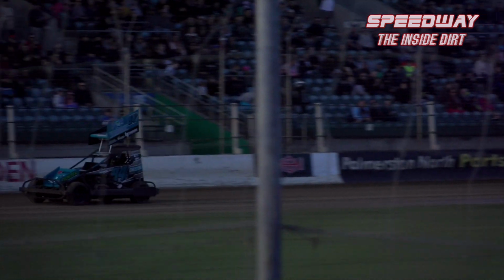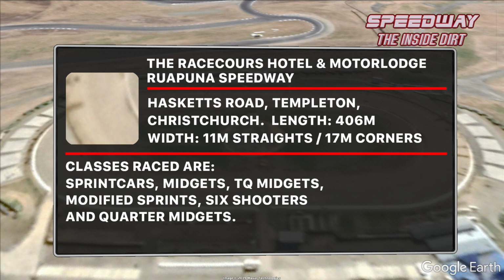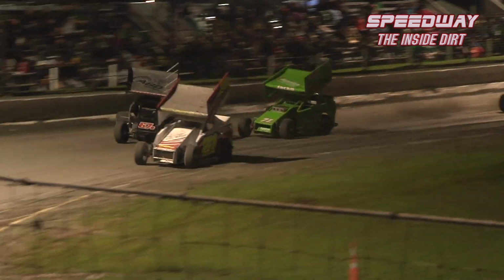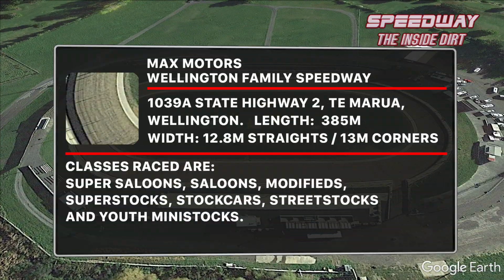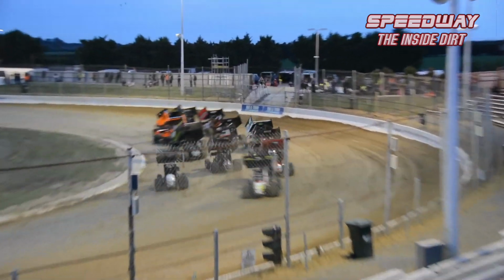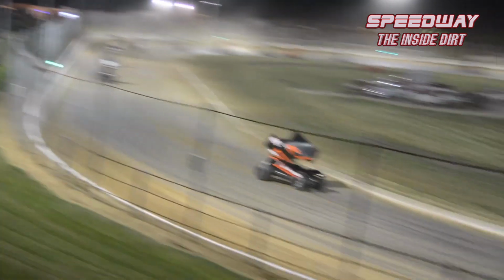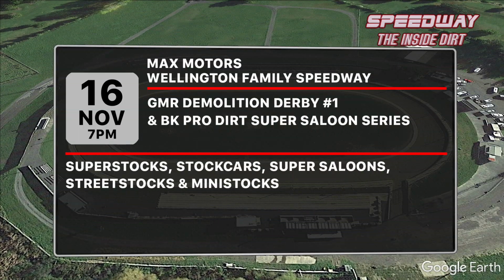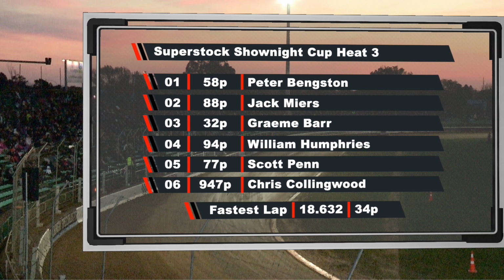Speedway The Inside Dirt 2019 2020 Epsidoe 5